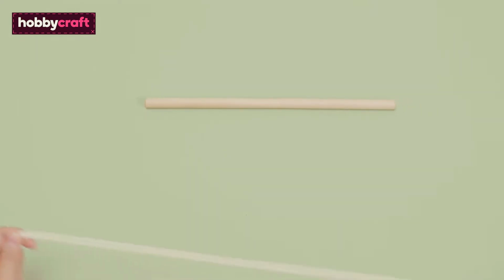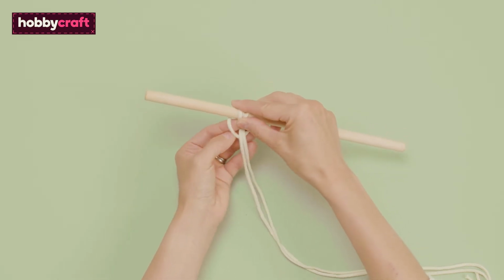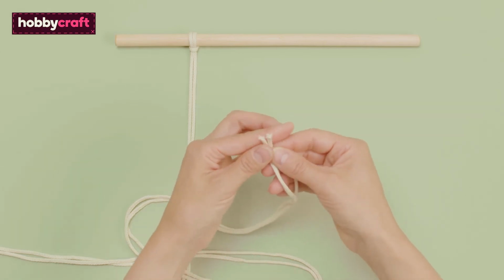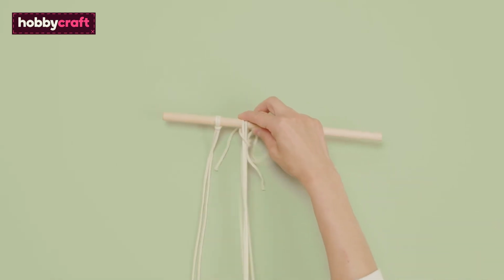How to Make the Lark’s Head Knot | Get Started in Macramé | Hobbycraft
The lark’s head knot is one of the basic knots you’ll want to learn as you begin to master macramé!

Follow our simple step-by-step tutorial for beginners to get to grips with how to make a lark’s head knot, perfect if you’re just starting out in the craft of macramé.

The lark’s head knot technique requires a few basic items: your macramé cord, a wooden dowel, scissors and masking tape. Once you’ve got them on hand, just follow the instructions as shown and you’ll be all set to confidently start using the technique as part of a project.

As part of our Get Started in Macramé series, this tutorial is a great guide for helping you start your crafting journey with macramé. You’ll find videos and guidance on all of the essential knots, as well as plenty of ideas and inspiration to help you craft beautiful macramé home décor and accessories.

Isabella is a macrame artist and tutor that has been featured in publications such as Mollie Makes and Good Housekeeping and has also published her own book. She loves to host workshops and runs online courses to help other macrame artists turn their passion into a business.